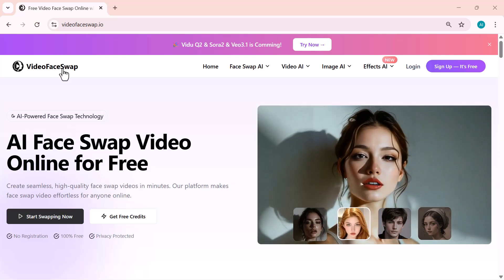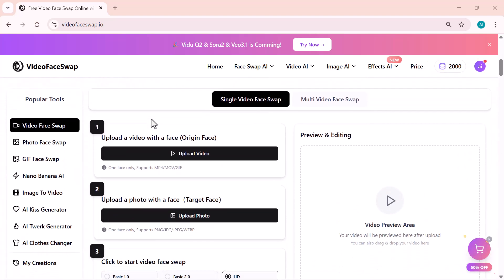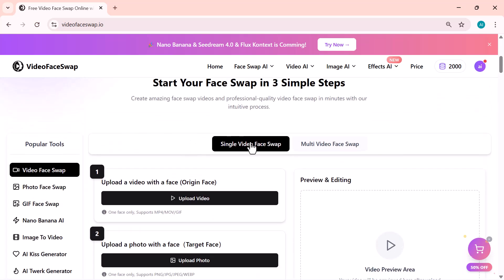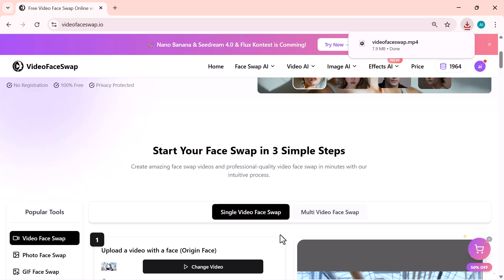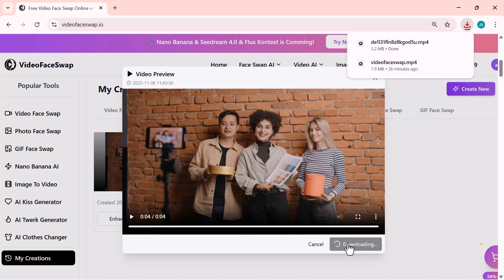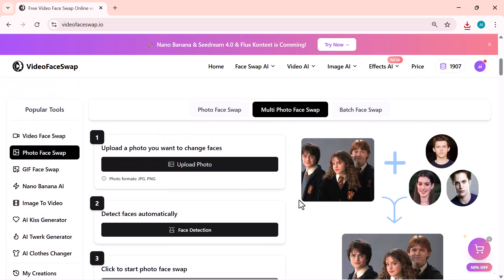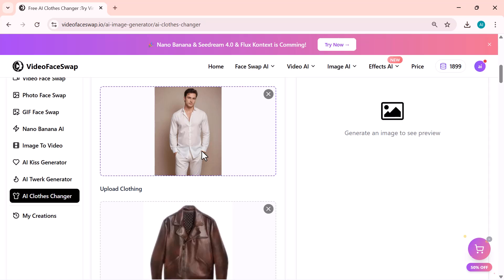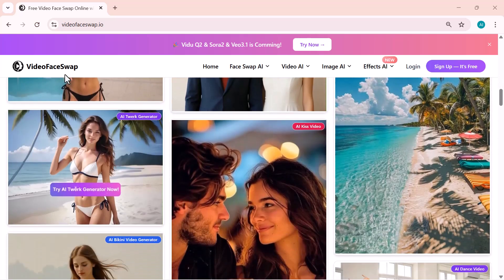Best Free Online Face Swap Tool for Videos | VideoFaceSwap Complete Guide